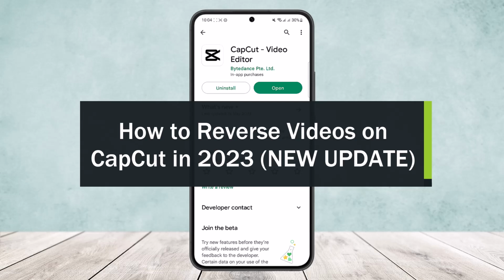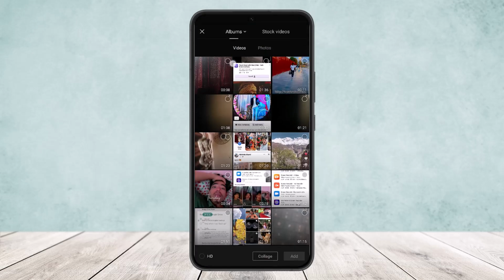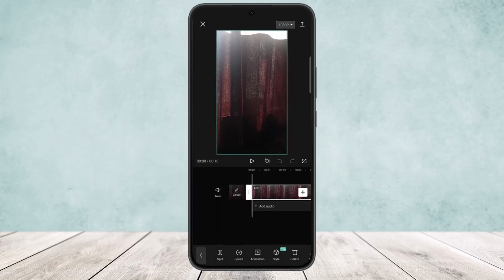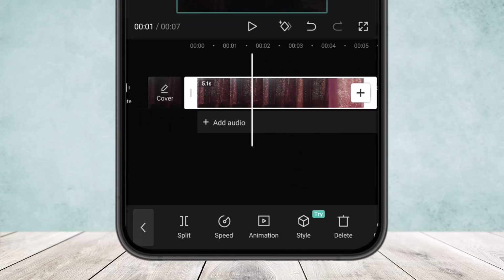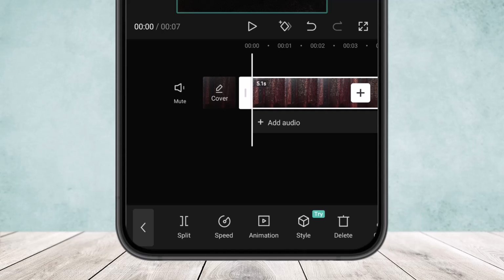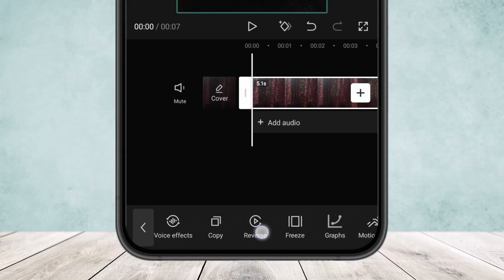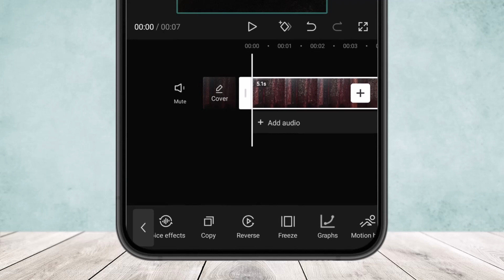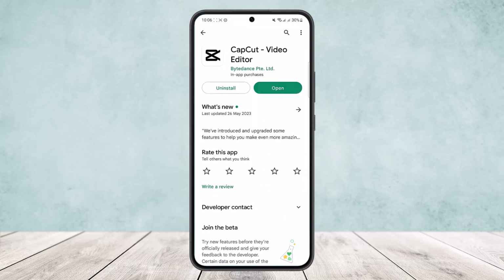How to Reverse Videos on CapCut in 2023 NEW UPDATE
In this tutorial video, I will simply show you how to reverse videos on Capcut. So just make sure to watch this video till the end.

~ Video Chapters:
0:00 Introduction
0:09 Reverse Video
1:16 Outro